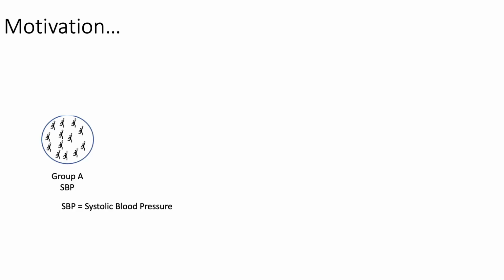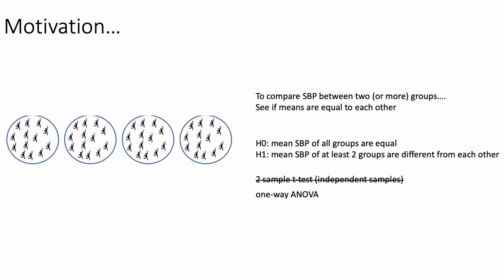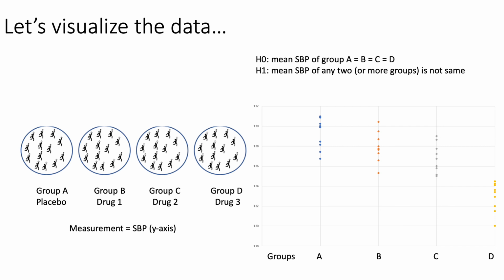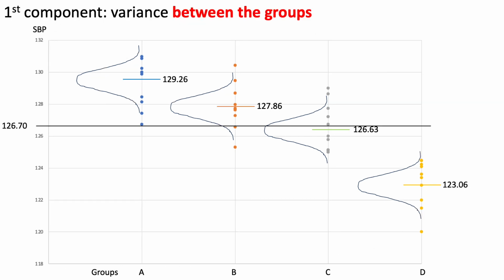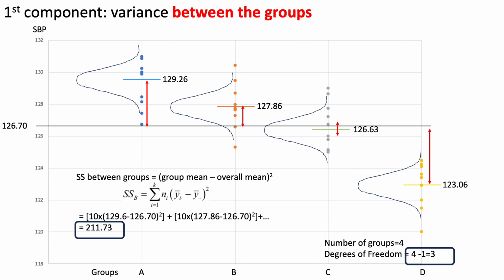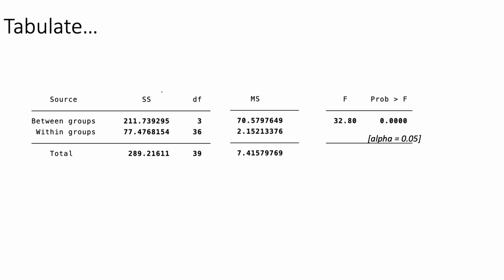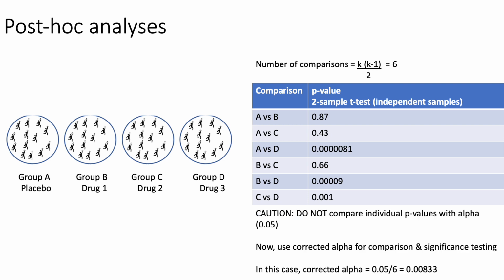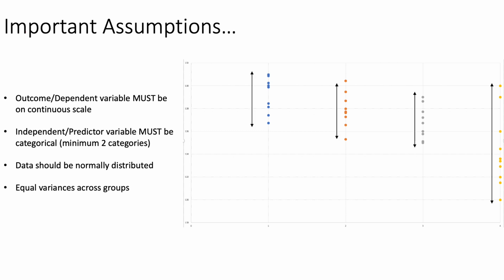one-way ANOVA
A simple and strong intuitive breakdown of the one-way ANOVA test. What is the variance that we are really analyzing?! Lets find out.